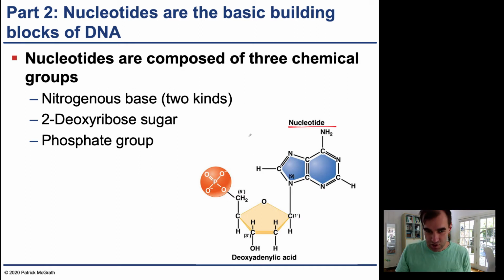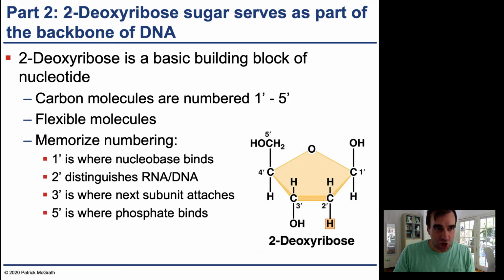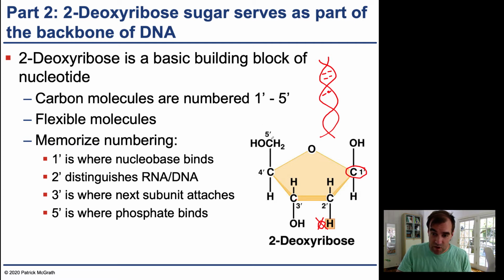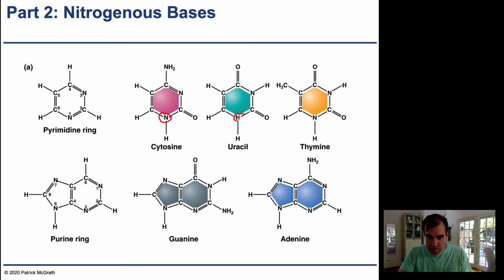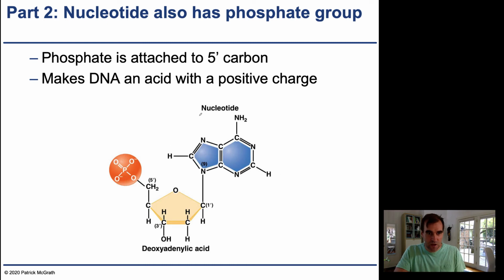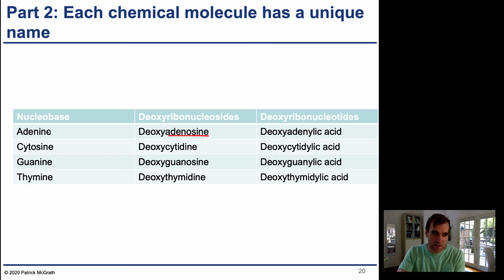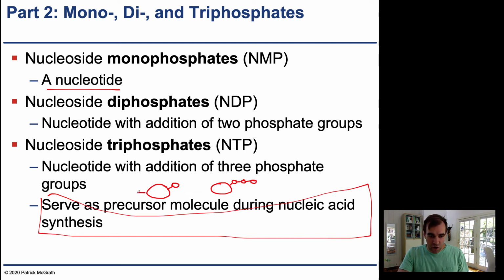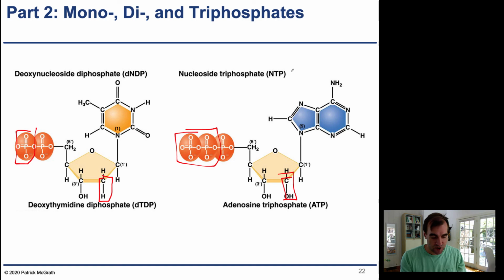Chapter10-3-NucletideStructure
Table of Contents:

00:00 - Part 2: Nucleotides are the basic building blocks of DNA
02:01 - Part 1: Hershey and Chase
02:02 - Part 2: Nucleotides are the basic building blocks of DNA
02:30 - Part 2: 2-Deoxyribose sugar serves as part of the backbone of DNA
04:54 - Part 2: Nitrogenous Bases
05:45 - Part 2: Nitrogenous Bases
06:42 - Part 2: Combining 2-Deoxyribose with nucleobase creates a nucleoside
07:41 - Part 2: Nucleosides vs. Nucleotides
07:41 - Part 2: Combining 2-Deoxyribose with nucleobase creates a nucleoside
07:57 - Part 2: Nucleosides vs. Nucleotides
08:10 - Part 2: Nucleotide also has phosphate group
09:33 - Part 2: Each chemical molecule has a unique name
11:21 - Part 2: Mono-, Di-, and Triphosphates
12:26 - Part 2: Each chemical molecule has a unique name
12:27 - Part 2: Mono-, Di-, and Triphosphates
13:01 - Part 2: Mono-, Di-, and Triphosphates
13:53 - Part 3: DNA is a polymer
13:55 - Part 2: Mono-, Di-, and Triphosphates